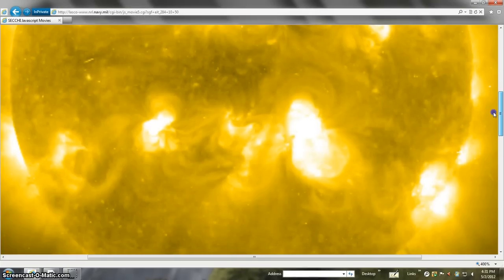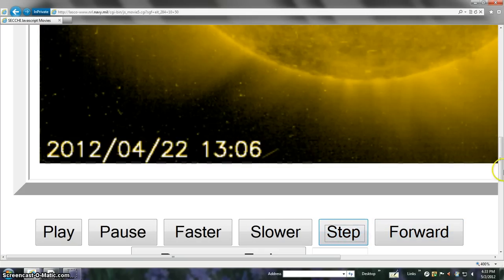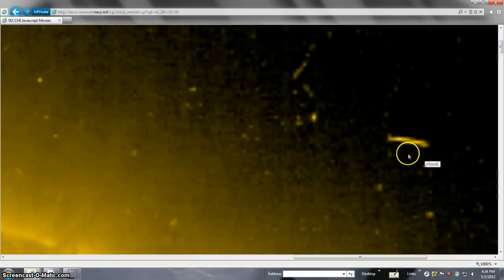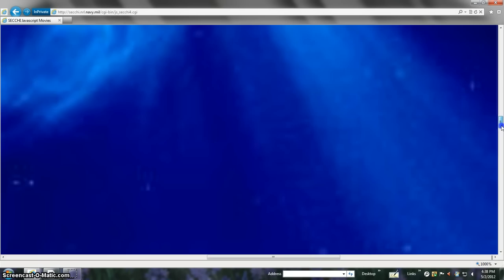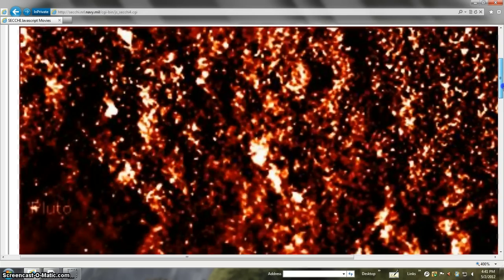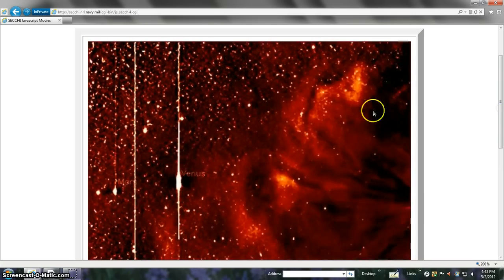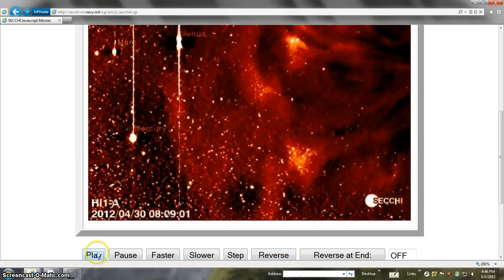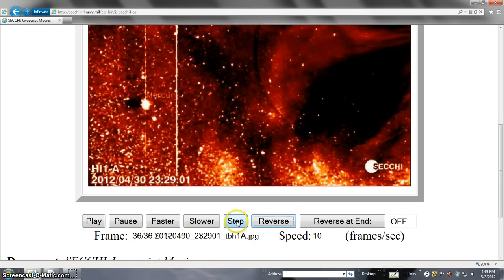HOTTIE TITT MEATBALL BEANOBLACK